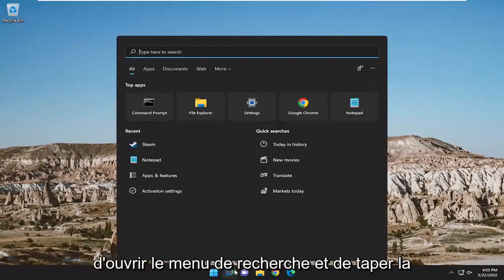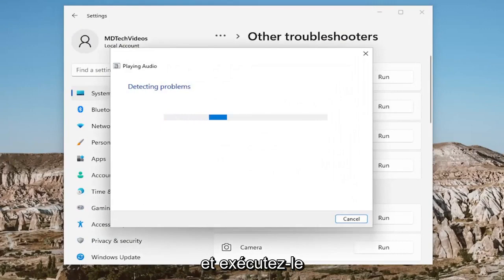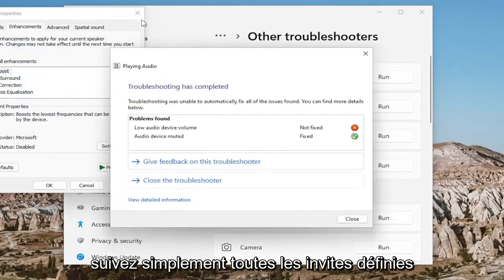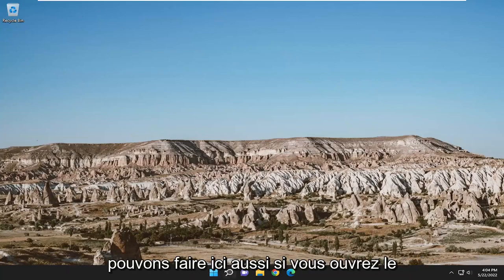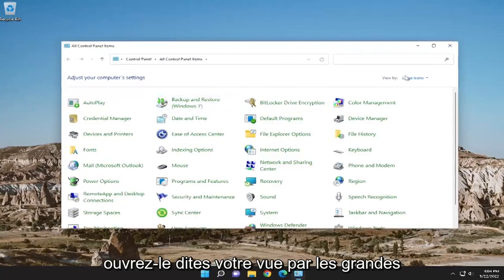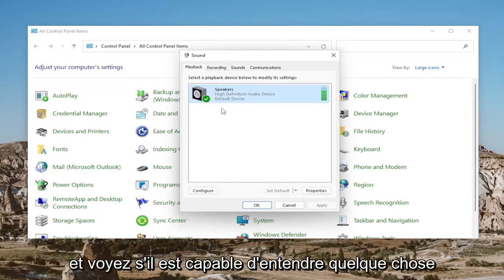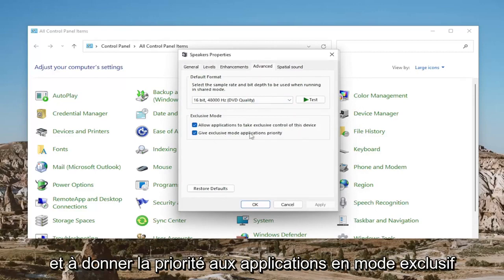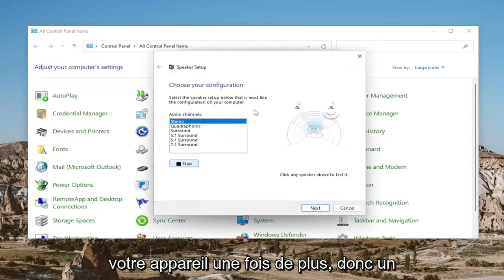Pourquoi je n'ai pas de son sur mon HP Windows 11 PC ?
Réparer l'ordinateur portable/l'ordinateur HP n'a pas de son dans Windows 11 [Solution]

Les problèmes d'entrée et de sortie audio sont courants sur les ordinateurs, mais ils sont généralement facilement réparables. Avec la bonne approche, vous pouvez faire fonctionner les choses en un rien de temps. Dans ce guide, nous vous dirons quoi faire lorsque le son du HP Envy x360 ne fonctionne pas.

Problèmes abordés dans ce tutoriel :
ordinateur portable hp pas de son
pourquoi mon ordinateur portable hp n'a pas de son
comment réparer un ordinateur portable hp sans son
ordinateur portable hp pas de son des haut-parleurs ou des écouteurs
nouveau pc portable hp pas de son
ordinateur portable hp pas de son sur youtube
ordinateur portable hp sans son windows 10
ordinateur portable hp sans son windows 11
ordinateur portable hp pas de son des haut-parleurs mais le casque fonctionne
ordinateur portable hp pas de son au casque
ordinateur portable hp aucun périphérique audio trouvé
ordinateur portable hp pas de son des haut-parleurs

Le problème survient généralement en raison de paramètres mal configurés, d'un pilote obsolète, d'applications en conflit, entre autres problèmes. Cependant, identifier la cause sous-jacente est le véritable défi ici.